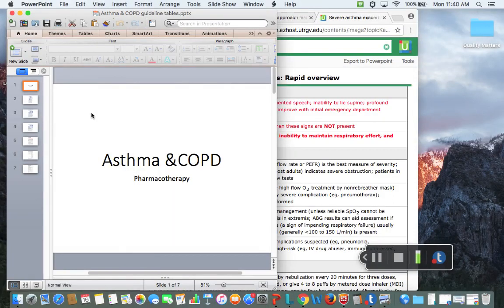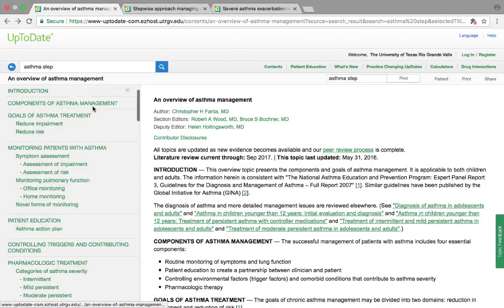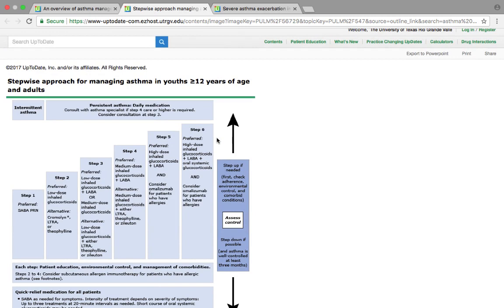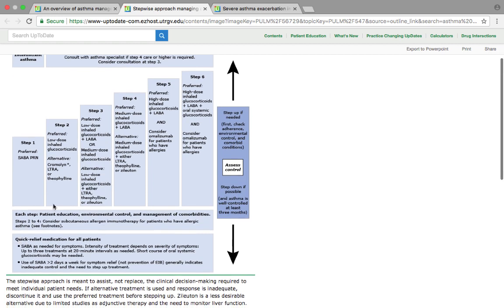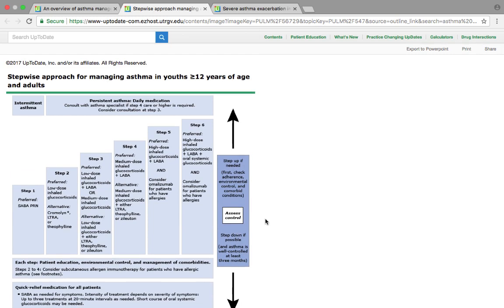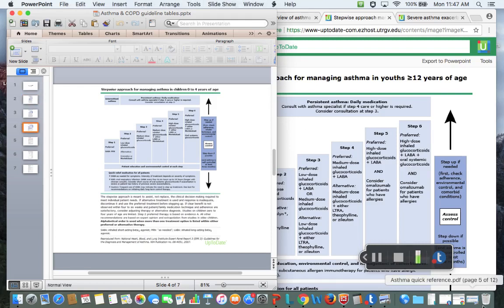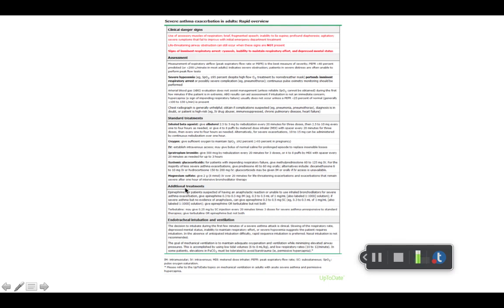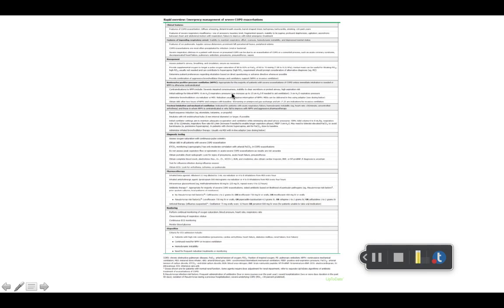Asthma & COPD Pharmacotherapy Lecture